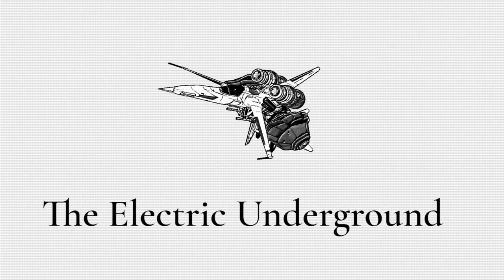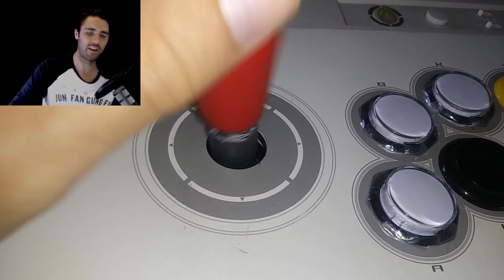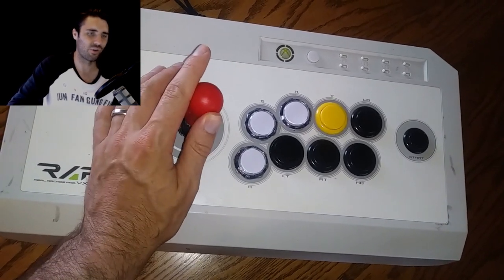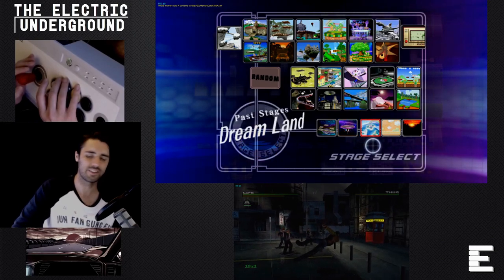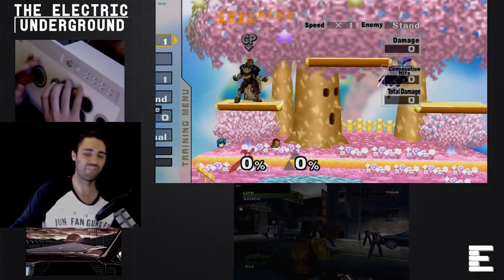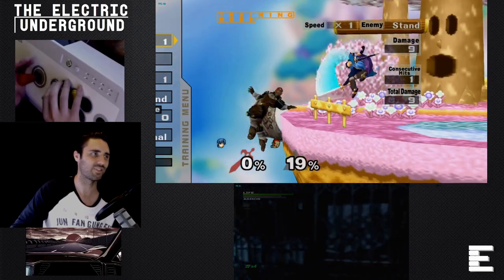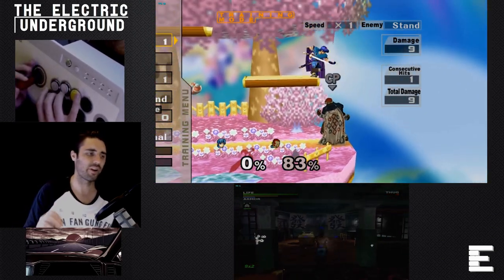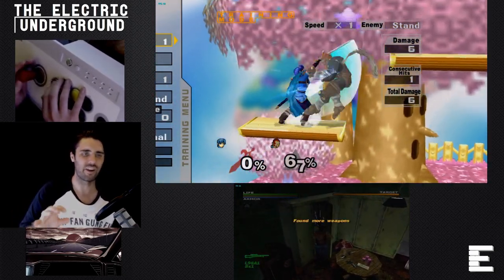Super Smash Bros on Arcade Stick?! My Review of Playing Melee and 3D Games on Arcade Stick!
I am an arcade stick fanatic, but have wondered if you can play super smash bros on arcade stick? I have always had a fascination with playing as many games on arcade stick as possible, including 3D games. In this video, I review the UltraStick 360 and demonstrate what games seem to be great fits for playing with an analog arcade stick. I talk about Melee, Goldeneye, rail-shooters, and 3rd person shooters.